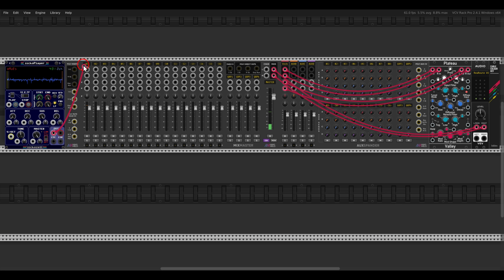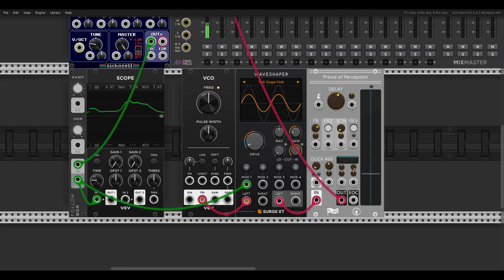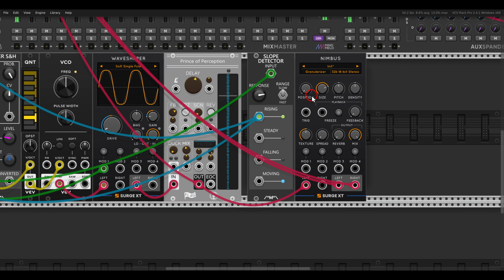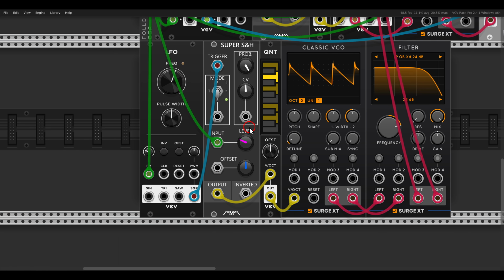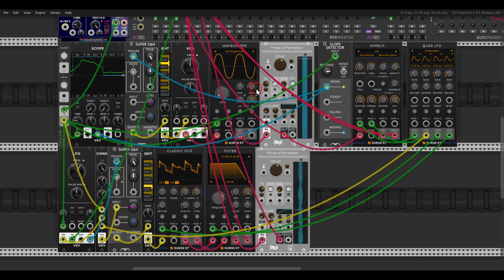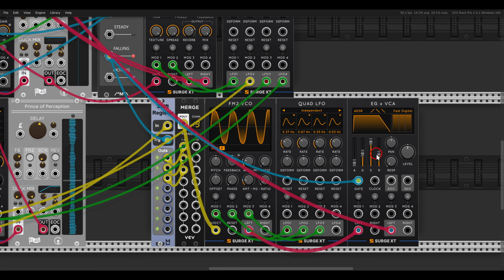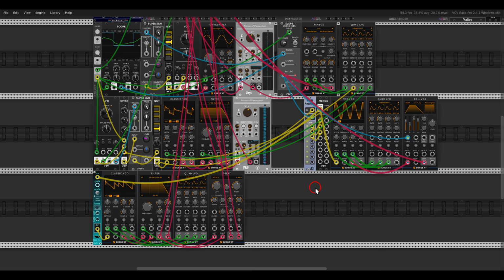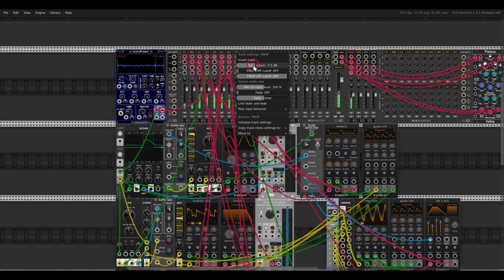Let Nature take control over your patch \ Generative from scratch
00:00 - Introduction
01:25 - Envelope follower
05:03 - Slope detector
07:49 - Nimbus
09:41 - Second voice
15:12 - Shift register
19:09 - Bass
21:57 - Arp
24:56 - Sample

Here are my computers' specs:
  8 Logical Processor(s), 32Gb RAM, NVIDIA GeForce GTX 1070